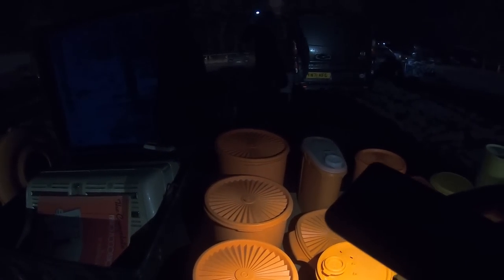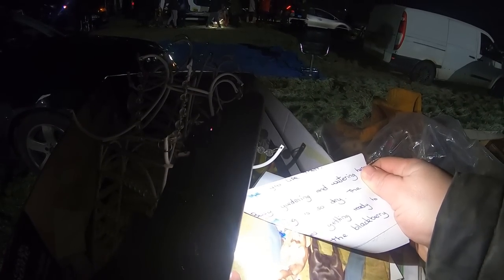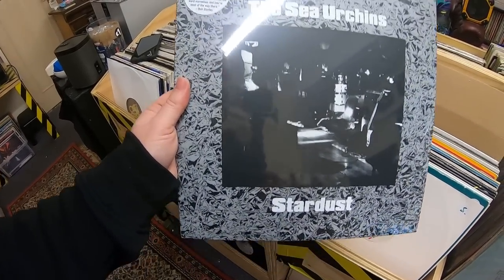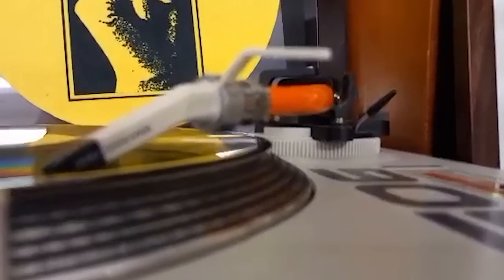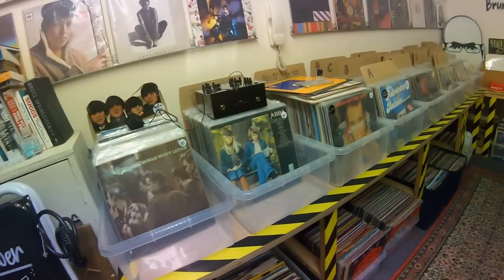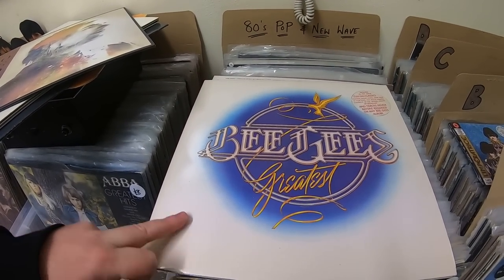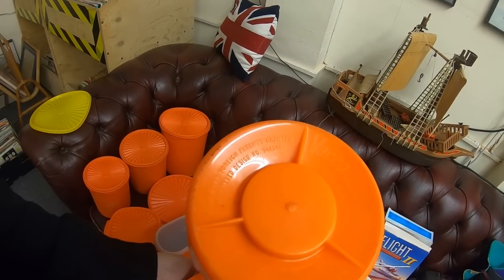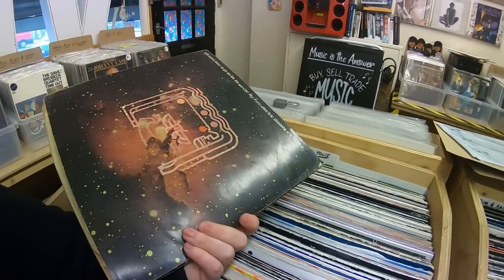Car Boot Videos Are BACK Baby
@6inchpianist   -- Vinyl Channel

Link to my Ebay Store (As an eBay Partner, I may be compensated if you make a purchase)

Brum_Reseller

Link to my Ebay Store

Brum_Reseller